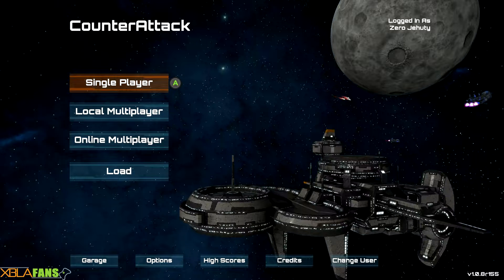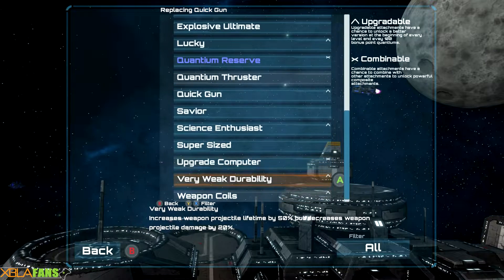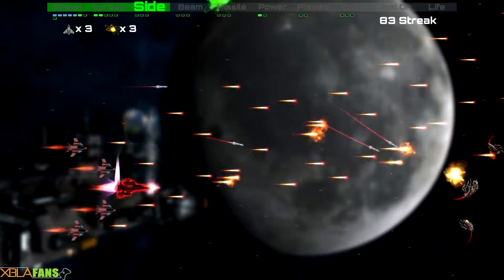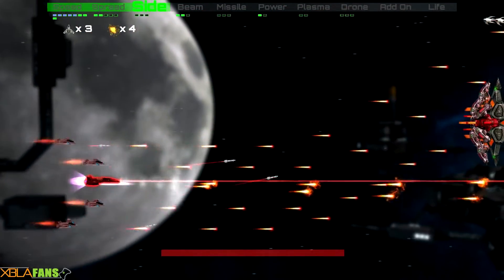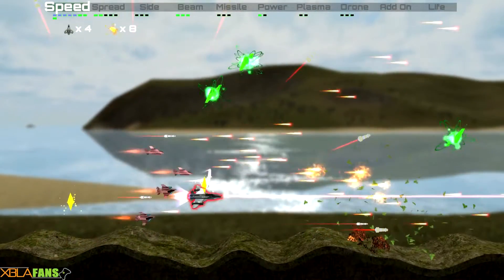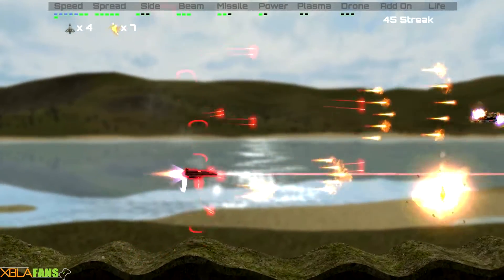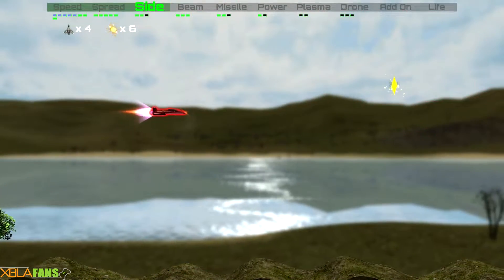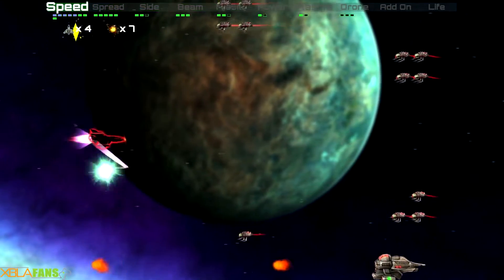CounterAttack Quick Taste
An AI has taken up arms and wants to kill humans! Join Zero as he fights back in CounterAttack! Out now!